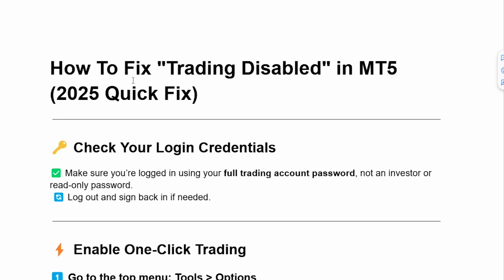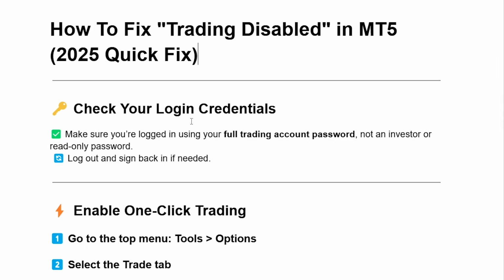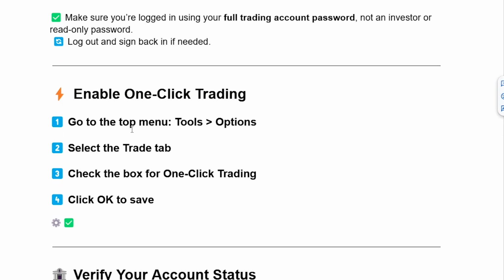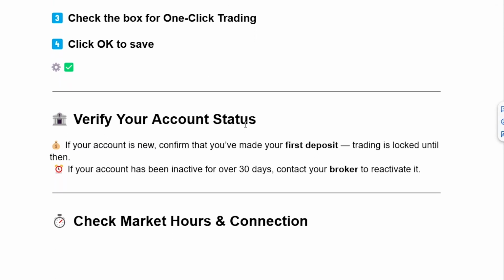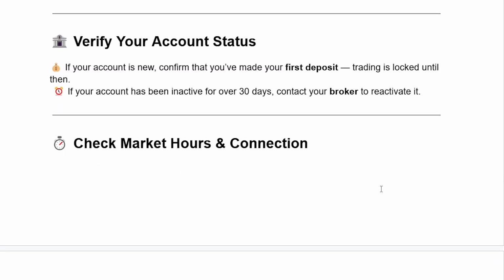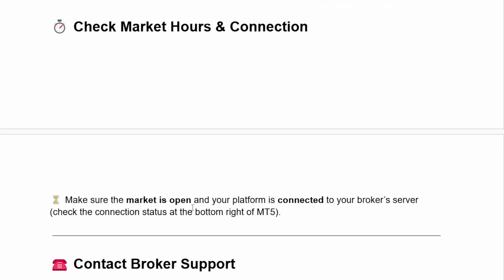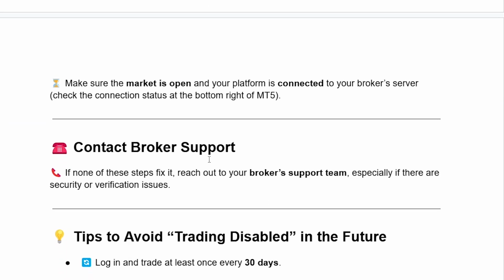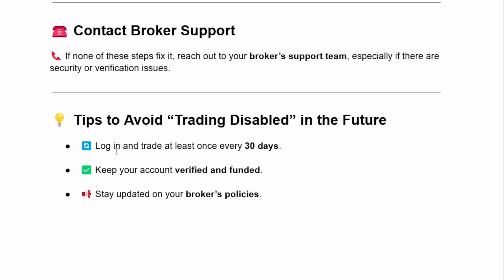How To FIX “Trading Disabled” In MT5 (2026 QUICK FIX!)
Getting the “Trading Disabled” error in MT5? ⚠️ This 2026 quick fix will help you solve the issue and get back to trading in minutes!